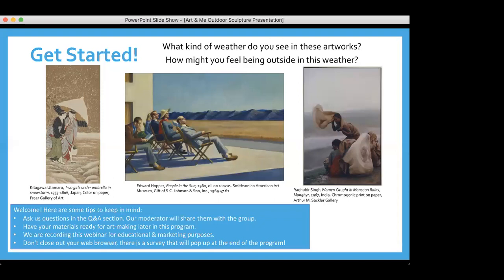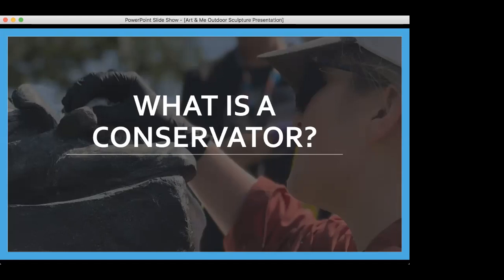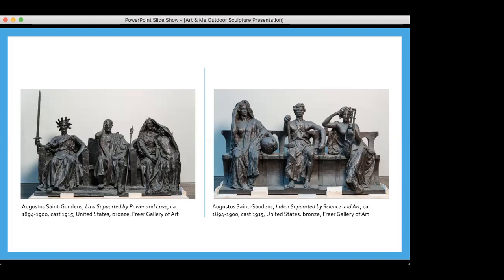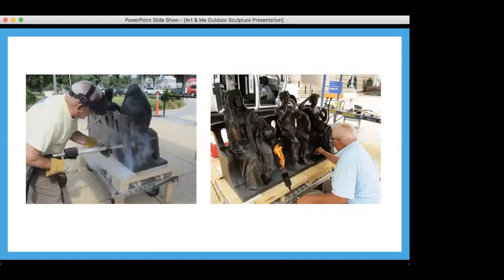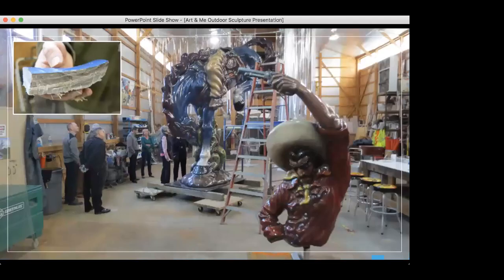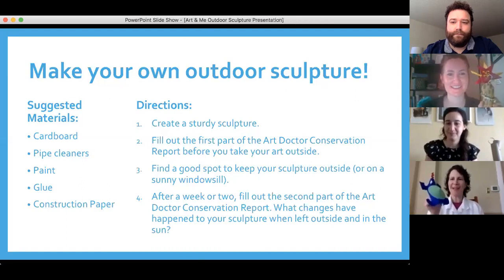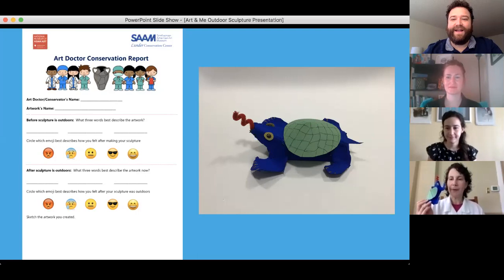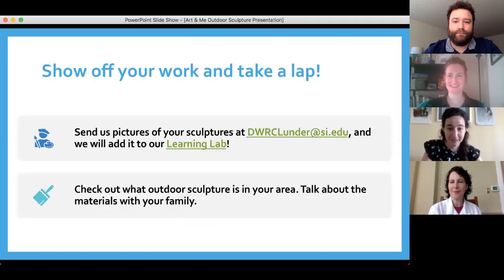Art & Me Preservation Family Workshop | Outdoor Sculpture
The art doctor is in! Explore how art conservators care for outdoor sculptures in this hands-on online workshop for children ages three to eight and their caretakers. Create your own outdoor work of art and observe changes using our art doctor conservation report.

Part of a yearlong series that encourages families to experiment with artmaking and preservation techniques, this program is co-hosted by the Smithsonian American Art Museum and the Freer Gallery of Art and Arthur M. Sackler Gallery, the Smithsonian’s National Museum of Asian Art.